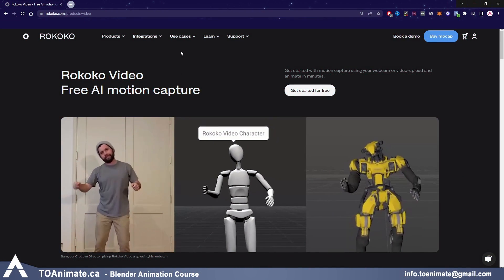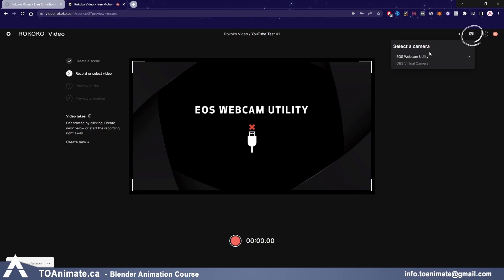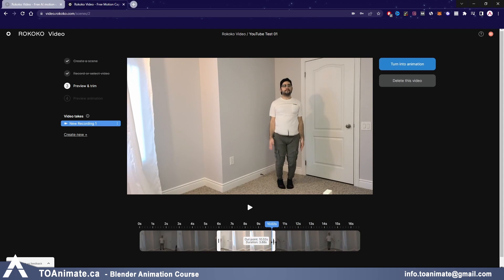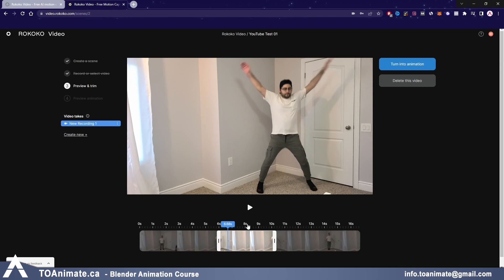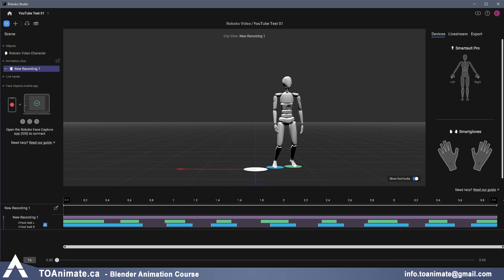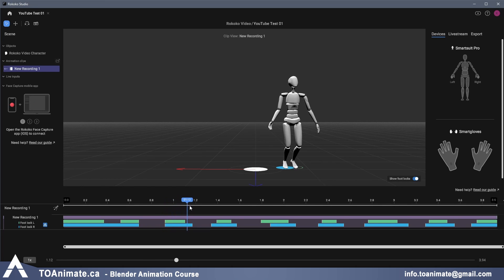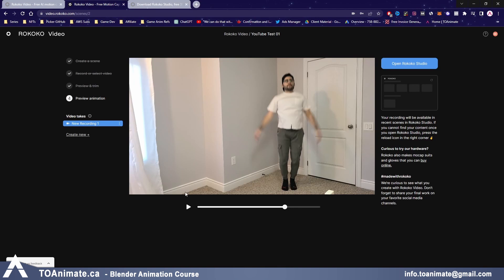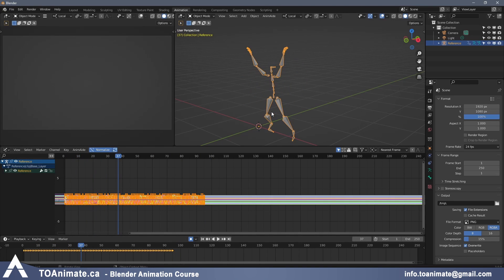This AI Turns Your Video Into MOCAP for FREE - Rokoko Video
💸 Or maybe you want to start animating in Blender for free?
Enroll in the 3-Day Blender Bender structured mini-course where you’ll create your first walk and run cycle, all completely free!

Rokoko's new AI powered software turns your videos into motion capture data with only a few clicks! I go through the entire process in this video and show how to do every step. We first upload a recorded video, let it process, open it up in Rokoko studio and clean the steps, export it as an FBX and open the file in Blender.

0:00 - What is Rokoko Video?
0:30 - How to get Rokoko Video
1:02 - How to use Rokoko Video
3:11 - Tips on how to get the best performance
3:48 - How to export your video as motion capture data
4:40 - Cleaning up mocap data and feet placement
6:00 - Exporting your mocap from Rokoko Studio
7:24 - How to import your mocap into Blender